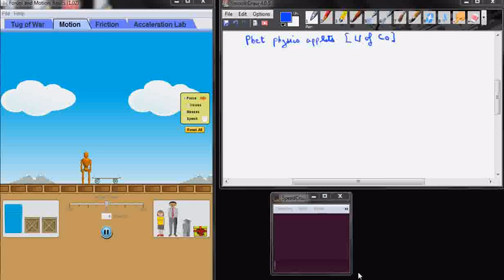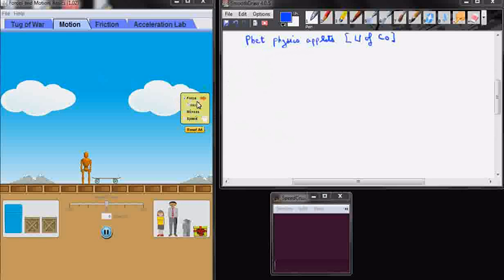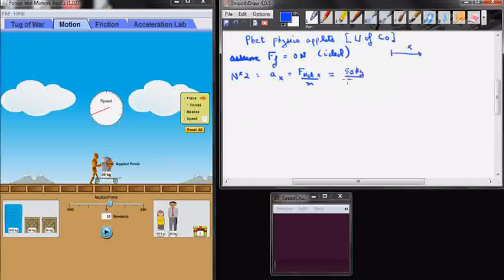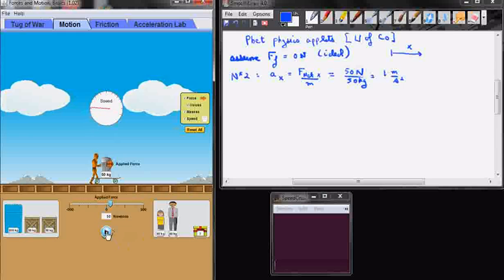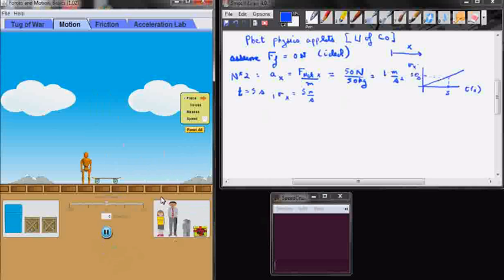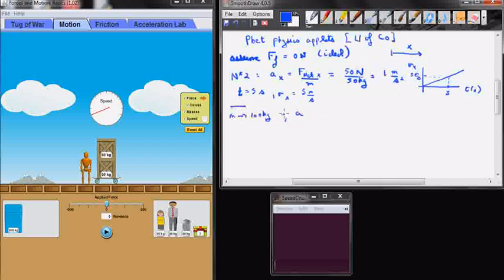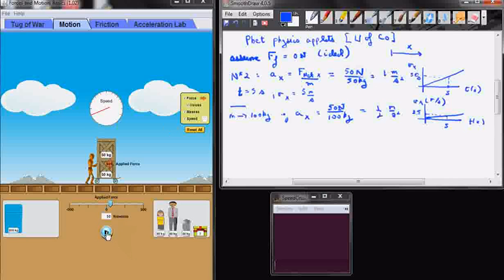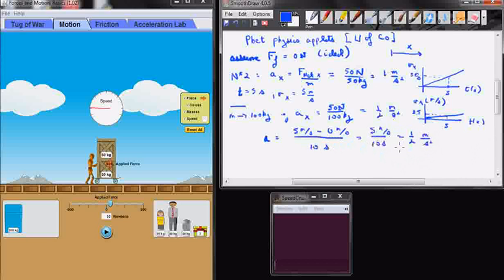N2 w applet 1